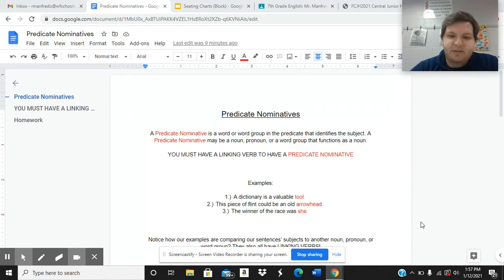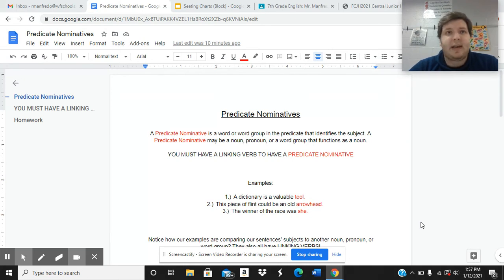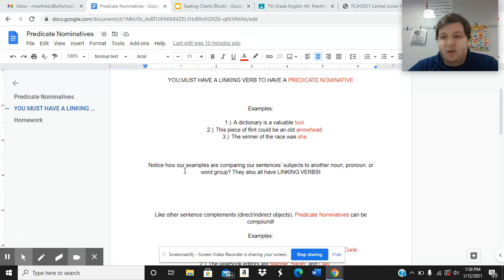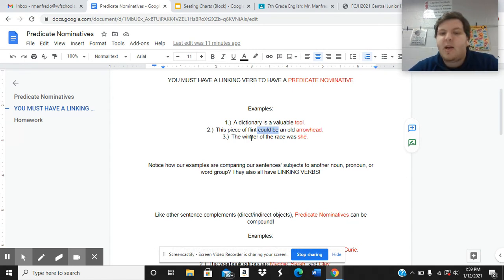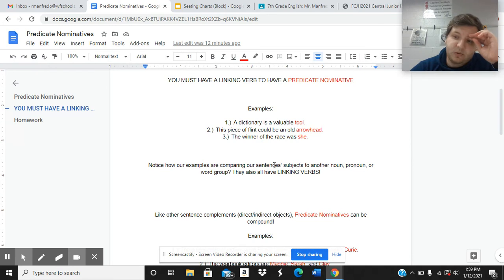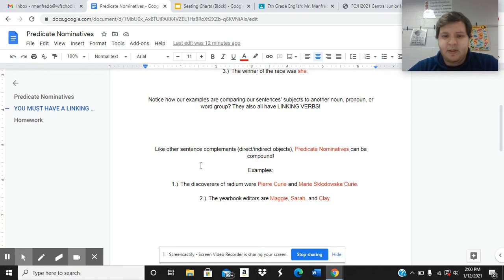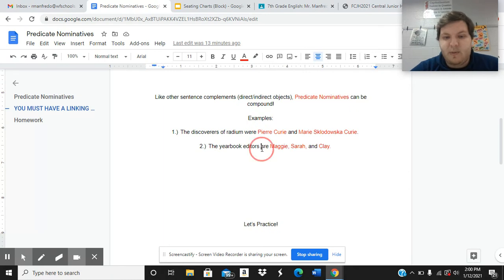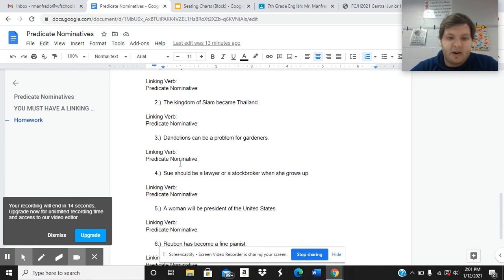Predicate Nominatives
Check out this YouTube video for help with your Predicate Nominative assignment!